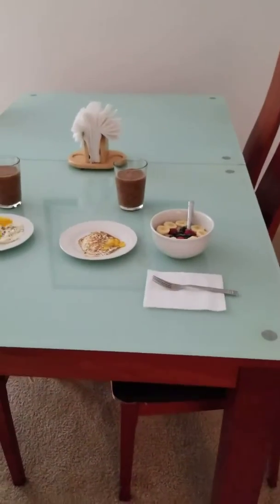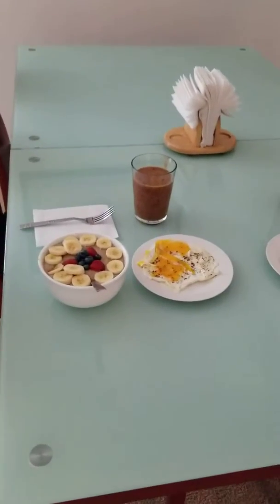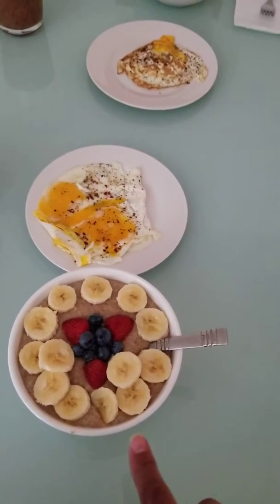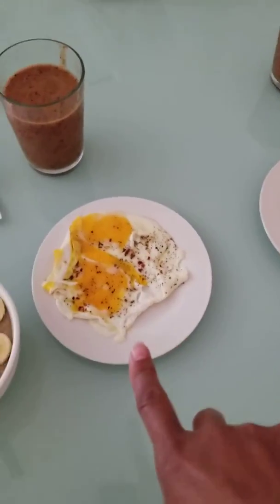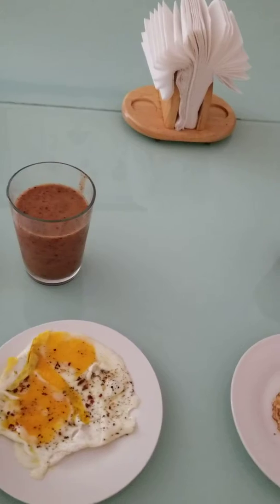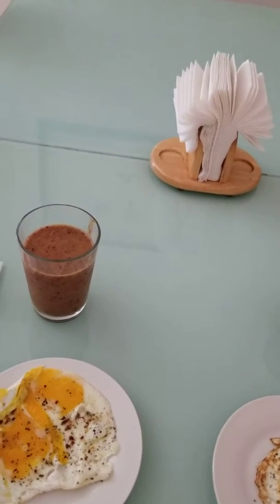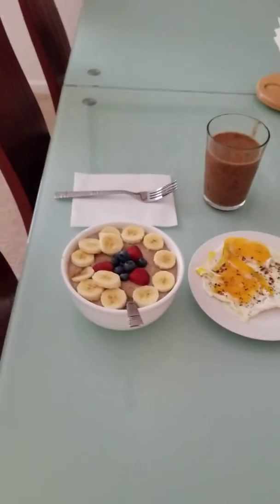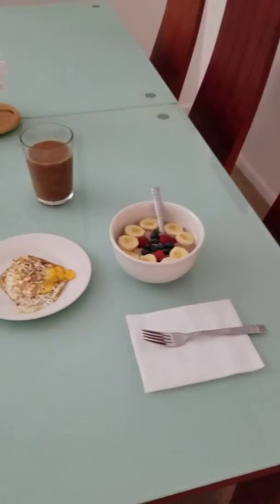Small breakfast for energy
Today's breakfast includes steel-cut oatmeal with fruit (strawberries, blueberries, apples, bananas), eggs and fruit smoothie (banana, apple, seeded grapes, blueberry, ginger, turmeric, black pepper, ice and coconut water)

Get your morning started for a great day!!